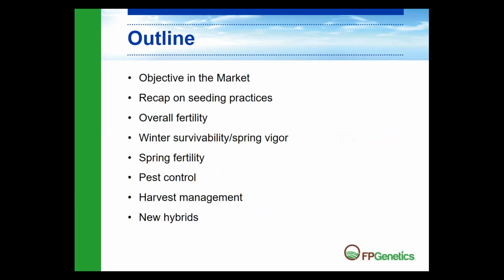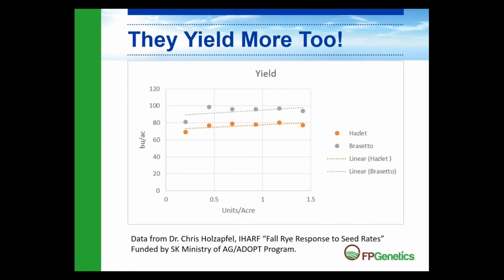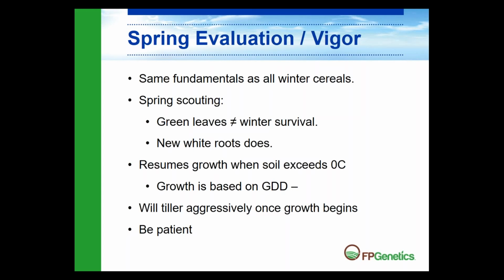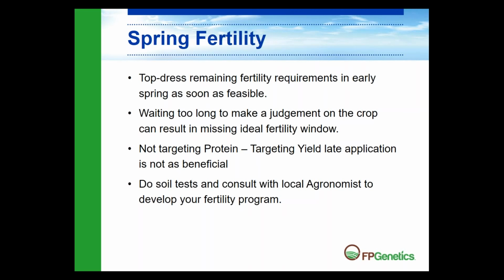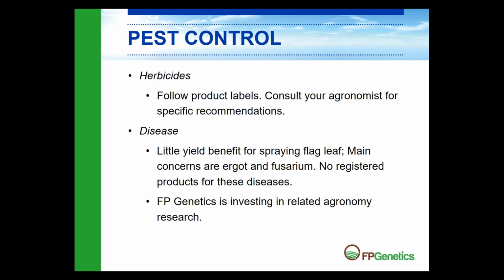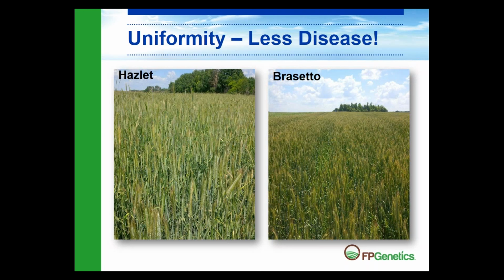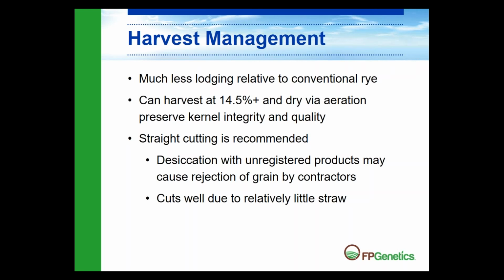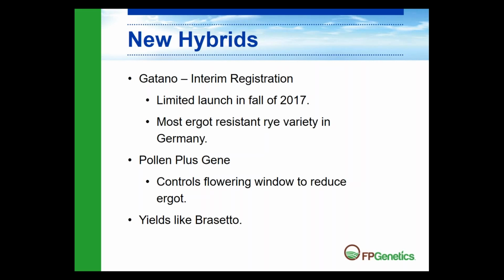FP Genetics Hybrid Fall Rye Production Tips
FP Genetics Inc. Head Office:  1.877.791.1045

Denise Schmidt,
National Sales Manager, FP Genetics Inc.

Joshua Moats
Seed Portfolio Coordinator, FP Genetics Inc.